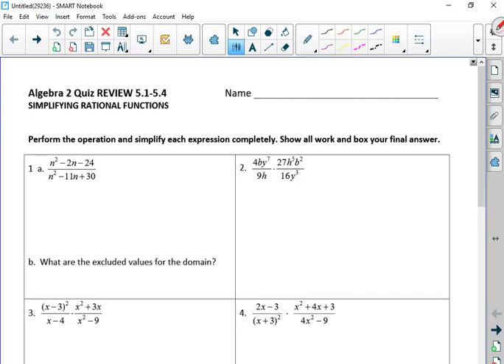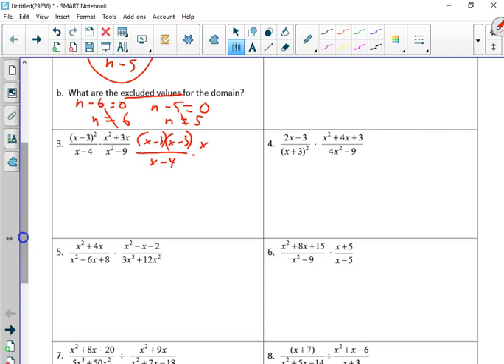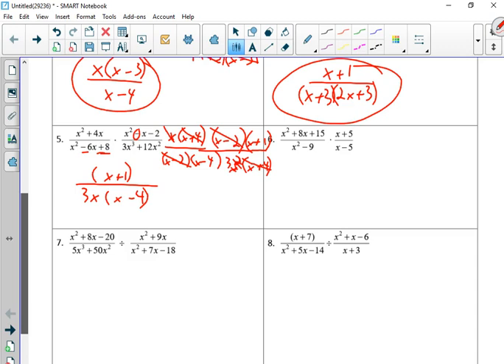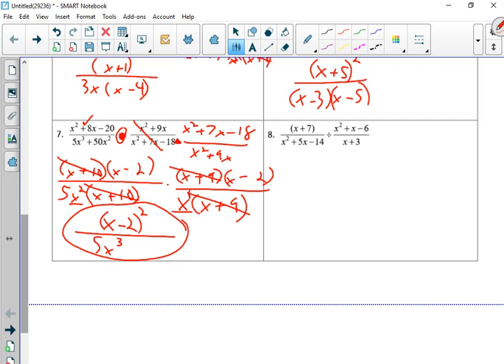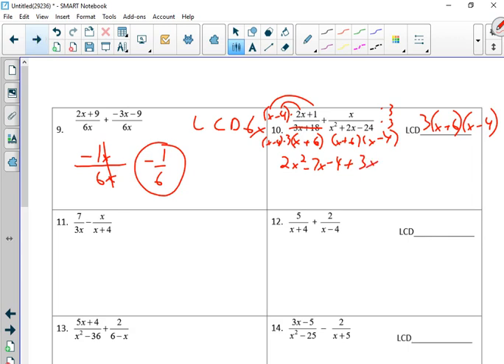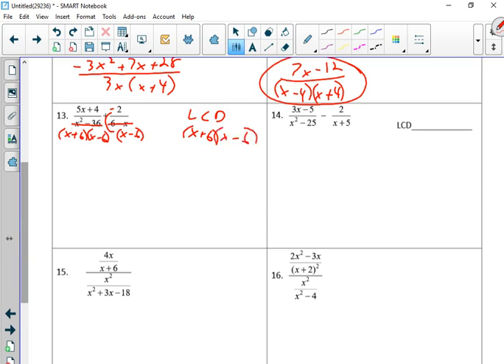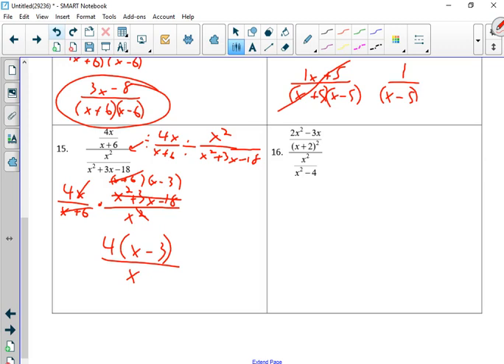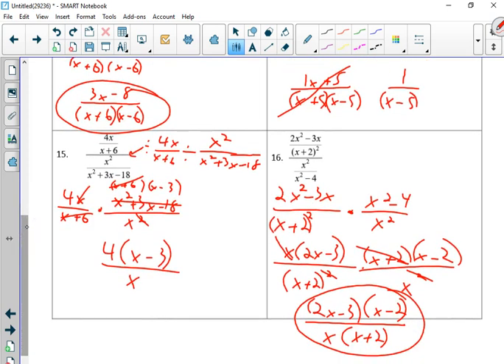algebra 2B quiz review